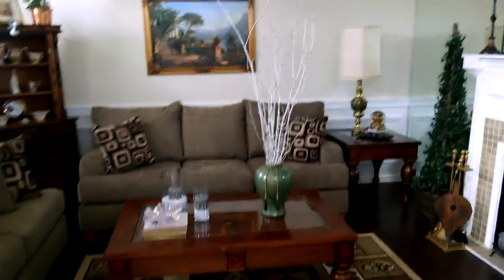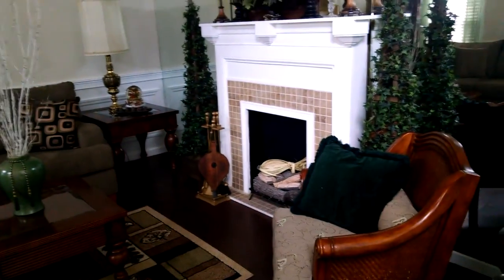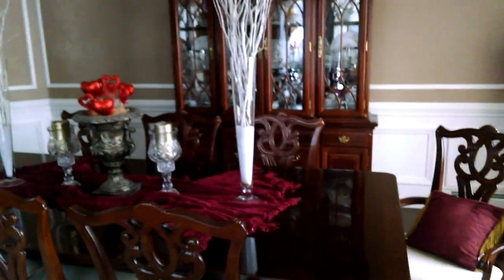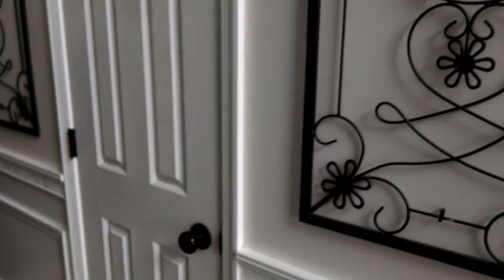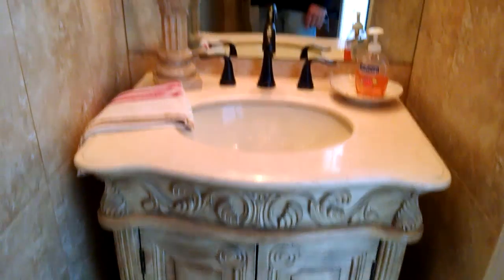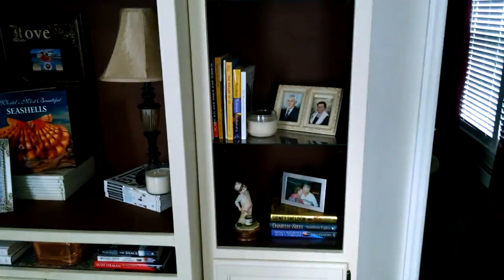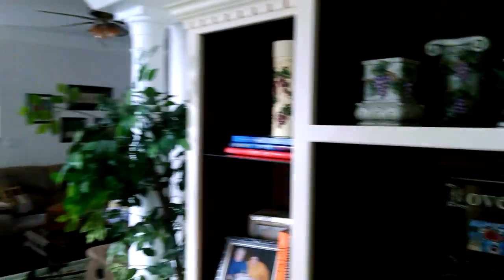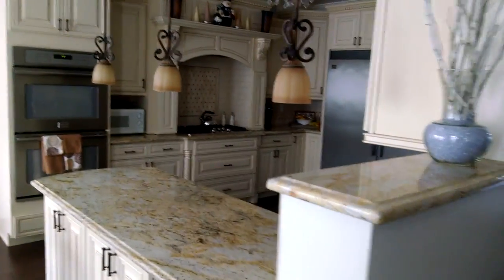House Tour...my design choices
A non holiday look at some of the design choices I've made to make a cohesive look through an open area.